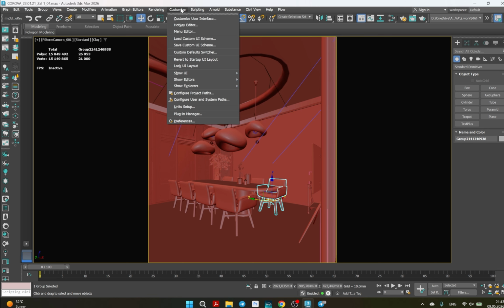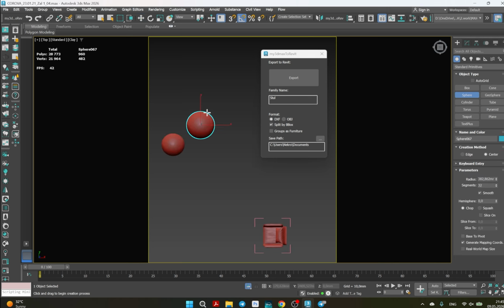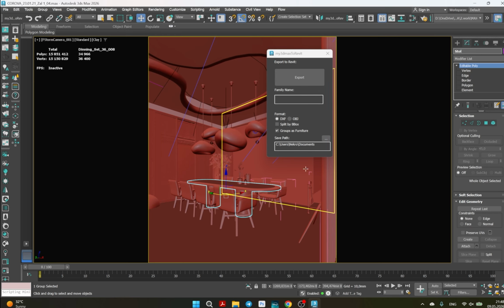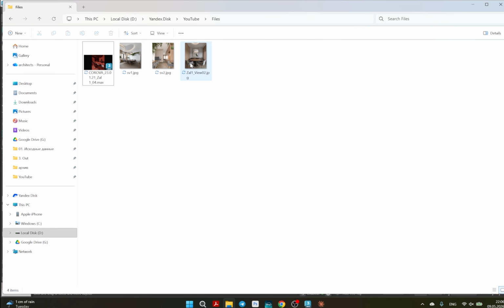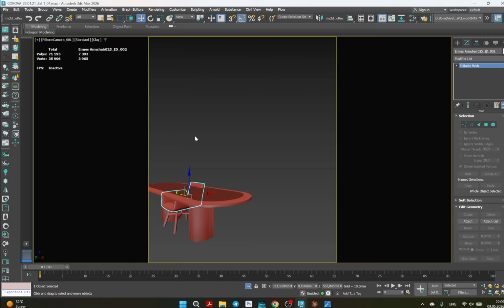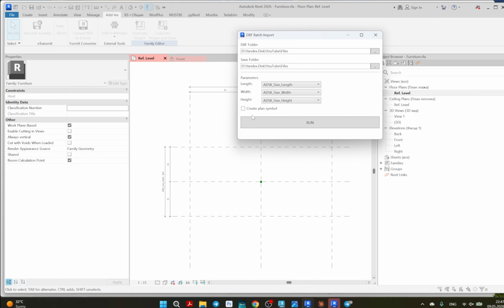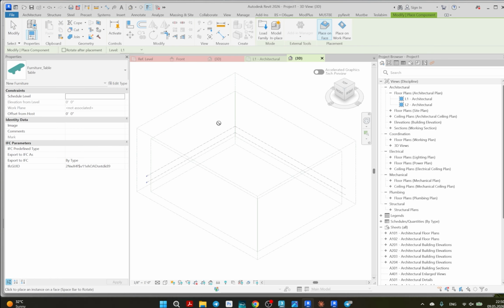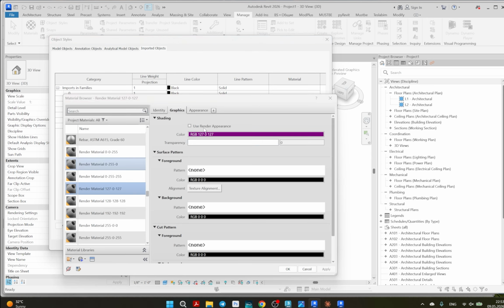10x Faster Export From 3ds Max to Revit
If you've ever tried to get furniture from 3ds Max into Revit manually — you know the pain. Rebuilding every family from scratch, losing materials, wrong coordinates. There's a better way.

In this video I'll show you the full workflow using our Mustbe plugin for 3ds Max — DXF Batch export to Revit. You'll learn how to:

- Export 3ds Max Groups as individual Revit families in one click
- Automatically name files using group names
- Rename layers to match Revit materials before export
- Use DXF Batch in Revit to create families with plan symbols automatically
- Assign materials project-wide through Object Styles

The whole process takes a few minutes. Compare that to building Revit families by hand in the Family Editor.

Both are free and open source.

🔧 Tools used:
- 3ds Max (Mustbe Tools plugin)
- Autodesk Revit (Mustbe DXF Batch)

📌 Chapters:
00:00 Intro — the problem with 3ds Max to Revit
00:20 Plugin overview — settings and export modes
01:00 Export mode: default (merge all)
01:20 Export mode: Split by Bounding Box
02:06 Export mode: Groups as Furniture
02:55 Setting up layer names for Revit materials
03:55 What the script does under the hood
04:34 Opening Revit — Family Template setup
05:10 Running DXF Batch in Revit
05:30 Checking the result — plan symbol and 3D geometry
06:32 Assigning materials via Object Styles
07:25 Final result

👍 If this video gets 10 likes — I'll post the next one.